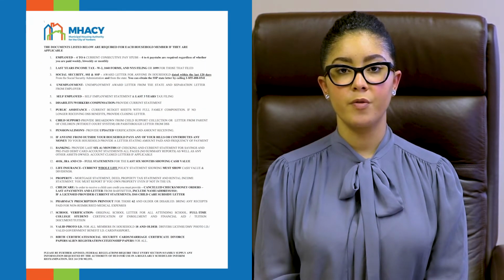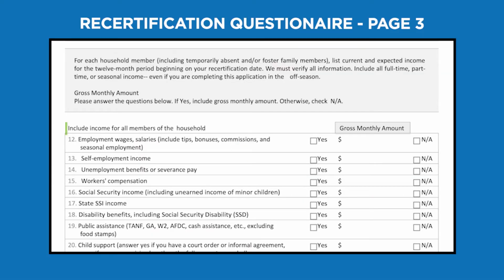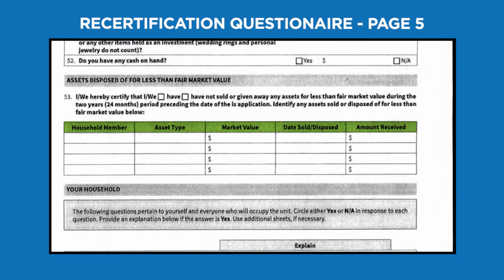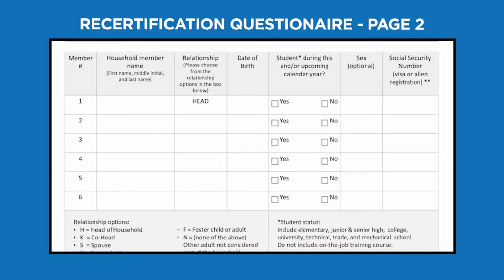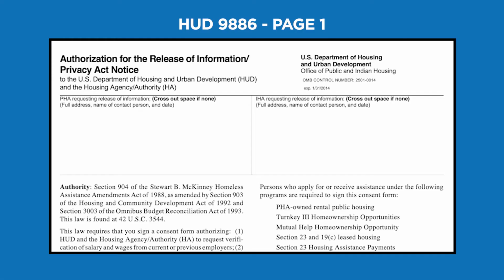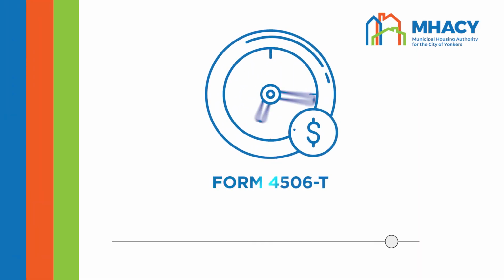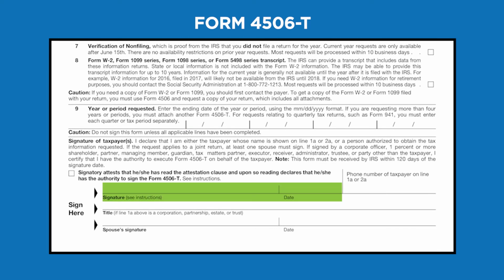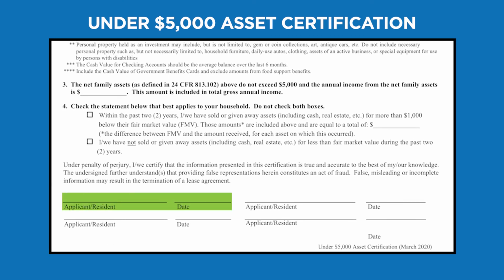MHACY Recertification #2 - Low-Income Housing Tax Credit - English